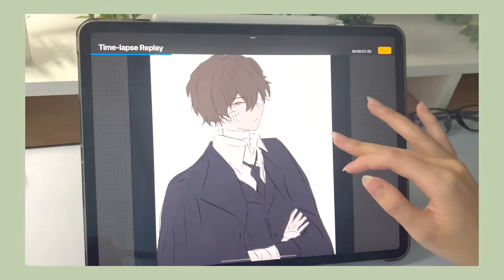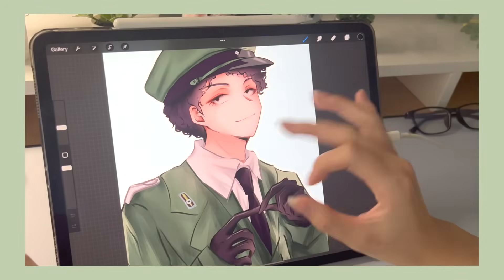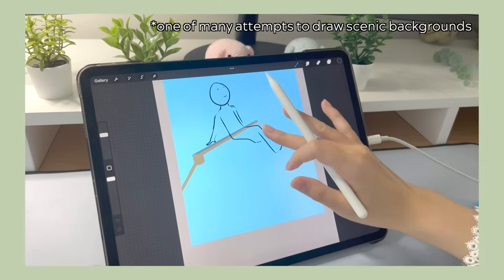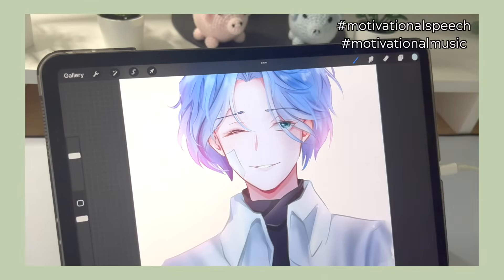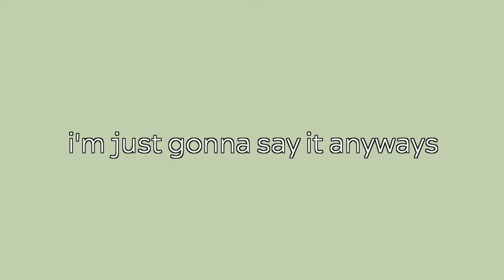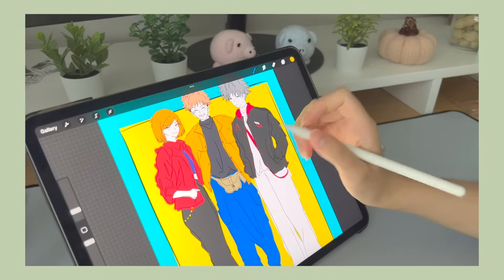5 Things I Tell Beginner Digital Artists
five things i wish i knew before i started drawing digitally (basically 5 things i tell every beginner artists)
App: Procreate

this video took forever to edit so watch the whole thing 😡
jk im not gonna force u

timestamps:
00:00 - intro
00:03 - 1. colouring is hARD
1:02 - 2. clean lineart is overrated
2:10 - 3. am you even a good artist..??
3:16 - 4. the improvement mindset
4:19 - 5. canvas size??
4:53 - overview

app: procreate
♪ swipesy cakewalk by E's jammy jams
♪ Freedom by Scott Buckley